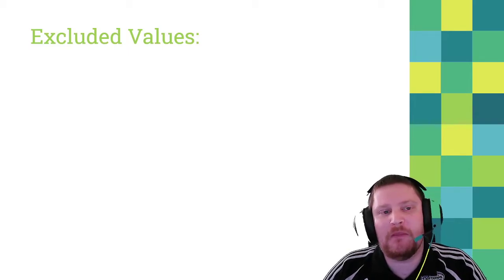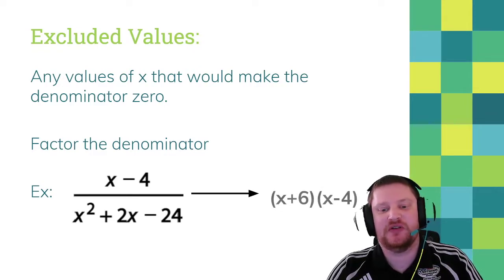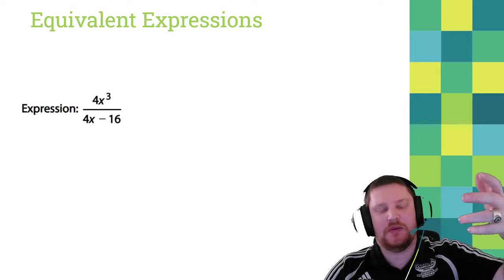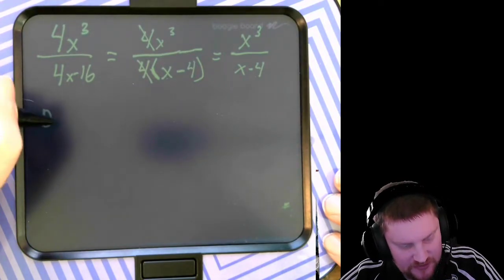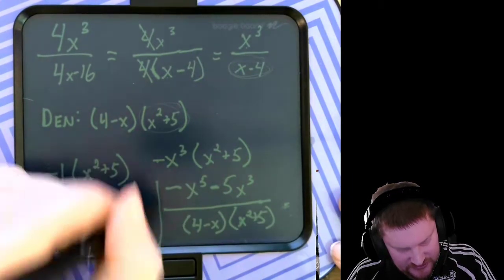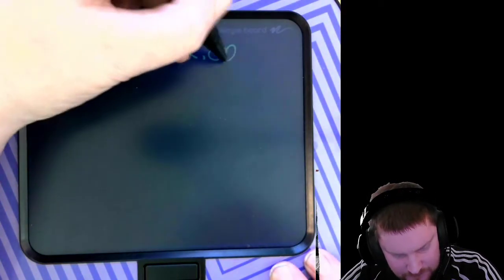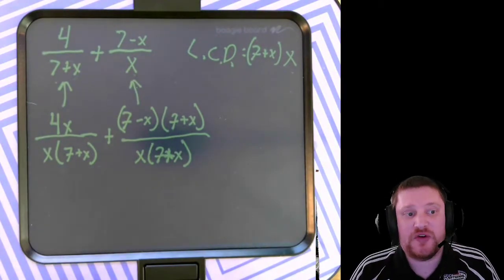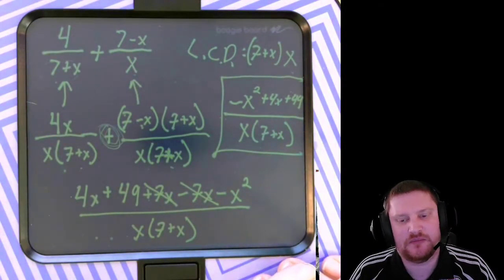[4.8] Adding and Subtracting Rational Expressions